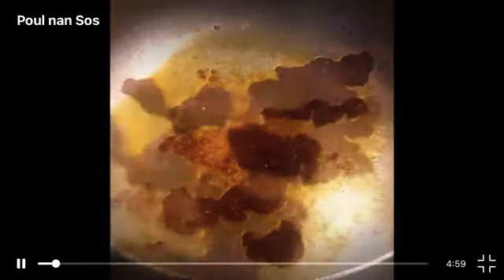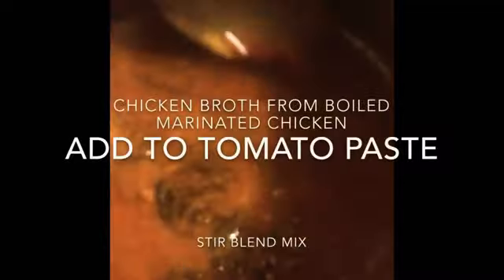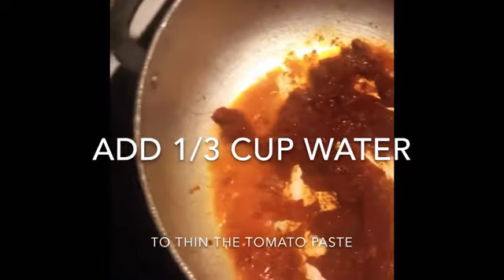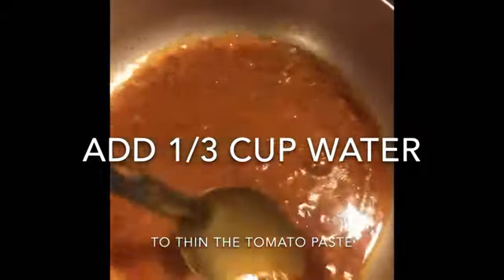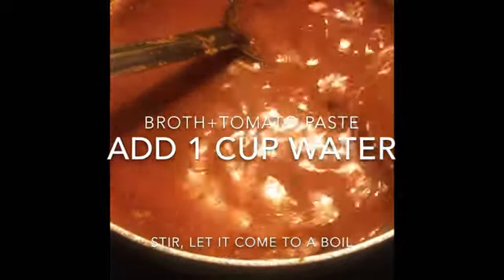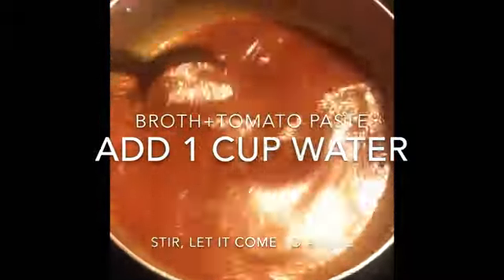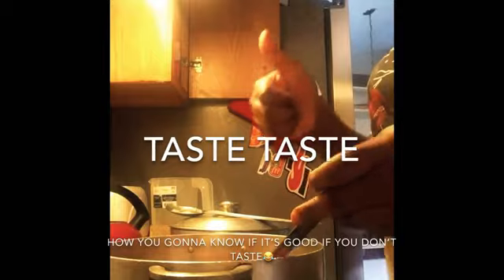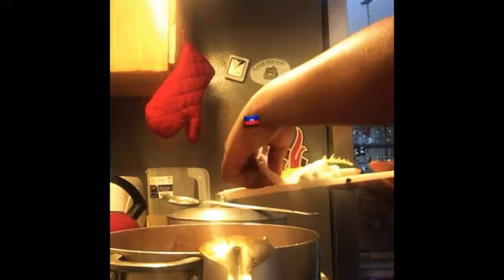Easy Oven Baked Chicken Wings (airfryer) Haitian style cooking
An easy and quick tutorial of poul nan sos / chicken in sauce

I’d say this is the Haitian version of America’s chicken and gravy lol
My opinion anyway

So you can make with whatever part of chicken you like, in an oven or airfryer or toaster oven so convenient!!

The sauce you must make on the stove though lol